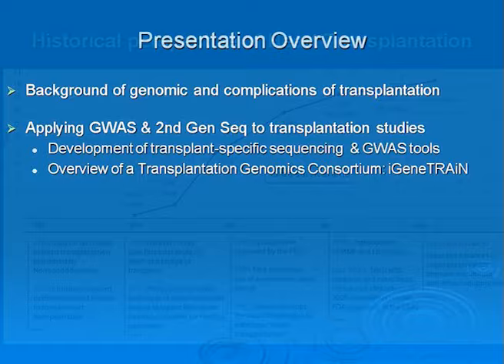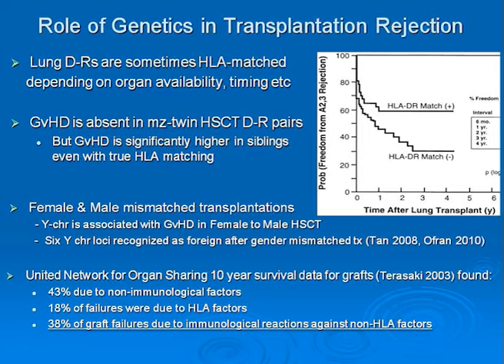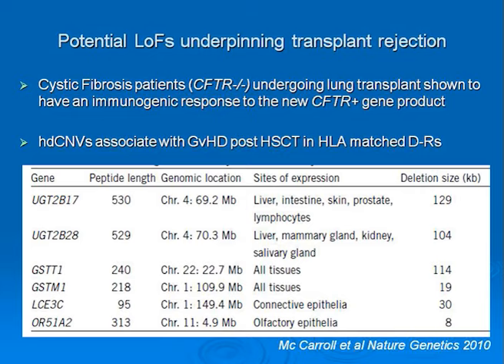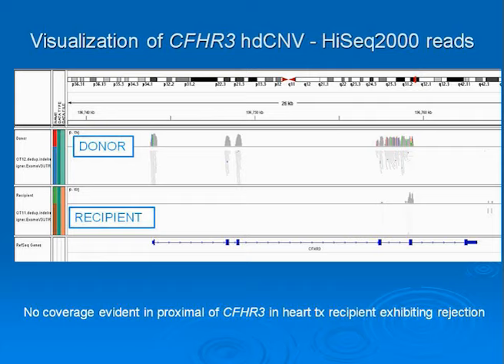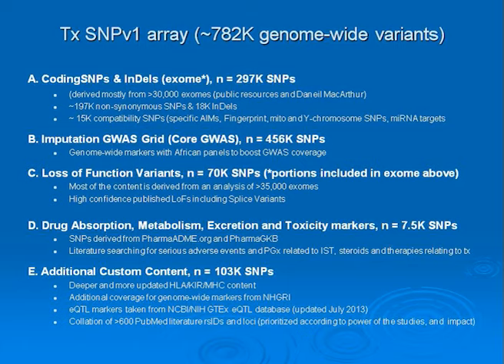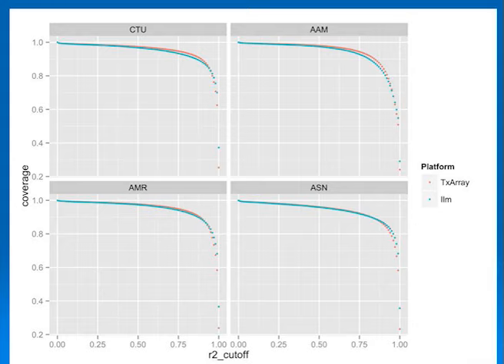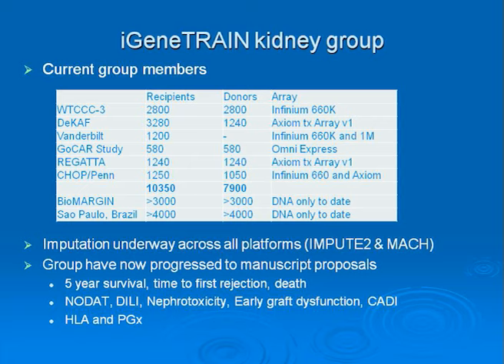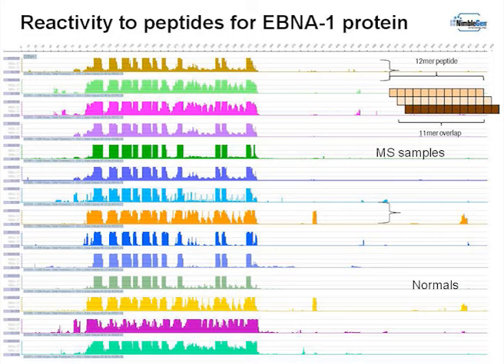Genomic Underpinnings of Rejection and Complications in Transplantation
Dr. Brendan Keating discusses the genomics of organ transplantation,  associated risks, HLA matching, and graft versus host disease. He designed a custom genotyping microarray with Affymetrix to better understand the epidemiology of transplant rejection.